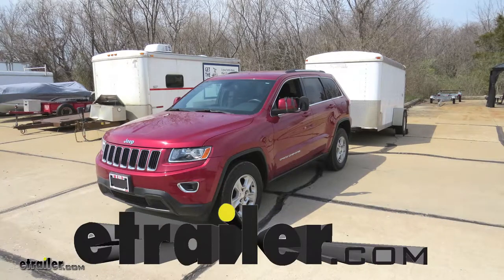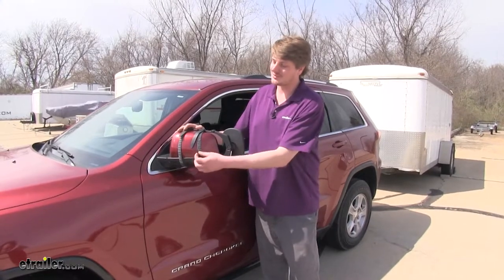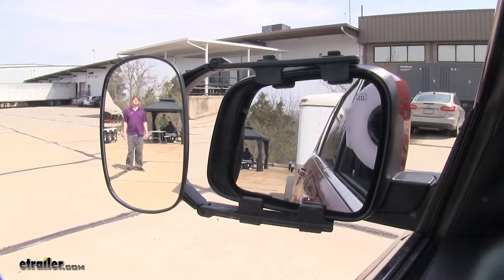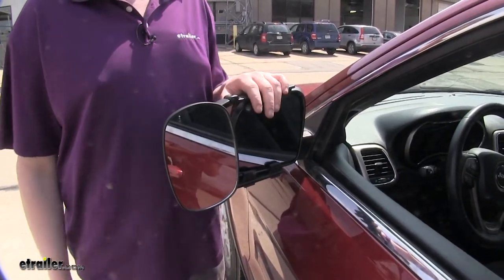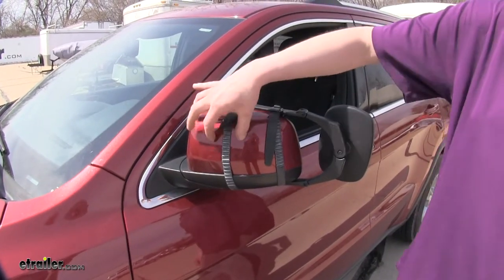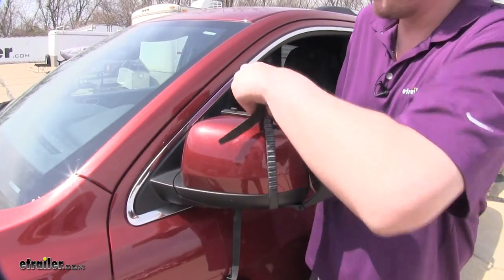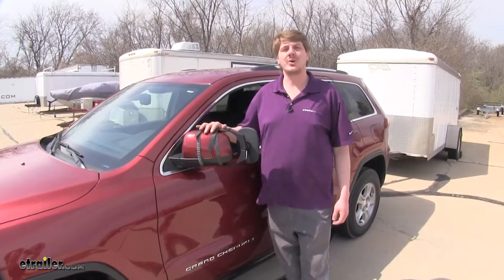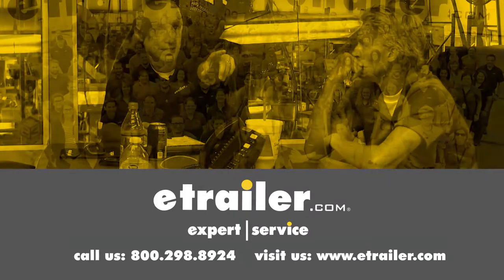etrailer | CIPA Clip-on Towing Mirror Installation - 2014 Jeep Grand Cherokee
Speaker 1:          Today, on our 2014 Jeep Grand Cherokee, we're gonna be taking a look at Cipa's Universal Towing Mirrors, part number 7070. These, also, come in a quantity of two, with part number 7070-2. What I like about this mirror is how simple it is. It hooks up, really quickly, with elastic straps, and it provides the adjustment you need so you can see that trailer, and get that extra vision.Now, as you can see here, I'm next to the trailer and I can be seen perfectly in our factory mirror. But, as I take a step towards the outside, I'm no longer visible on the factory mirror, but I can still be seen in our Universal Towing Mirror. This is especially useful when merging, and changing lanes on the highway.

And, during parking maneuvers where you need to see that extra edge near your trailer.The mirror can pivot, and rotate, so you can get just that right angle for whatever you're hauling. And, while it's installed, you'll still have adjustment of your factory mirror. And, your breakaway mirrors are still gonna be functional, so you don't have to worry about it contacting the body. The elastic rubber straps on the back will hold the mirror secure, and they won't cause any scratches or abrasions to the back side.To install your mirror, simply slide the hooks over the top and bottom edge of the outer shell. Once you've got those lined up, just take your straps, and pull them up over the top.

If necessary, you can adjust the strap by pushing it in or out to make it longer, or shorter.And, now, if you purchased the pair of these, go ahead and repeat that same process on the other side. And, that completes our look at Cipa's Universal Towing Mirrors on our 2014 Jeep Grand Cherokee.